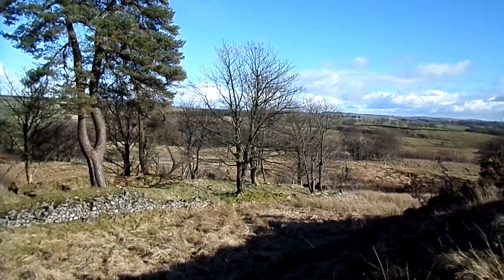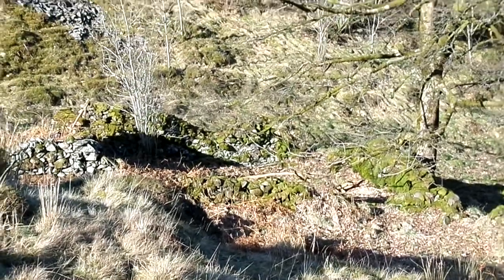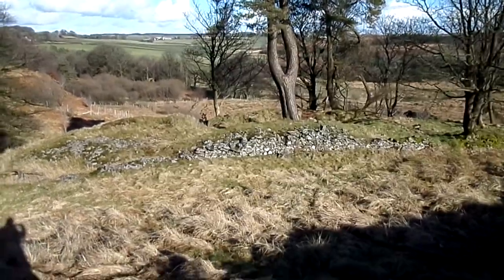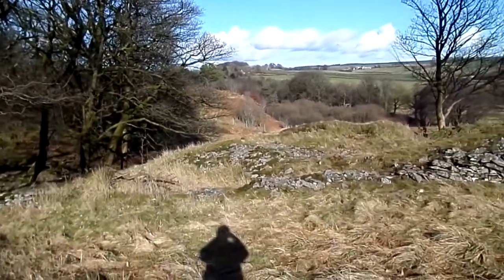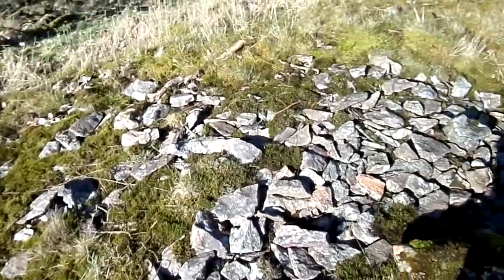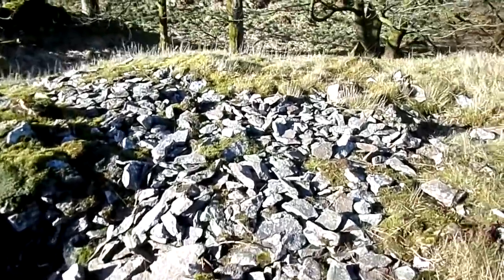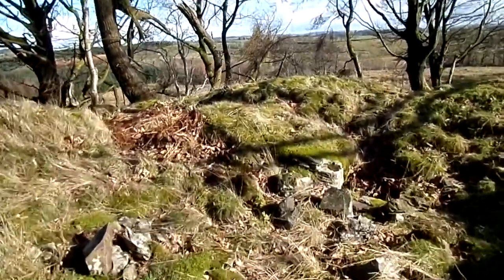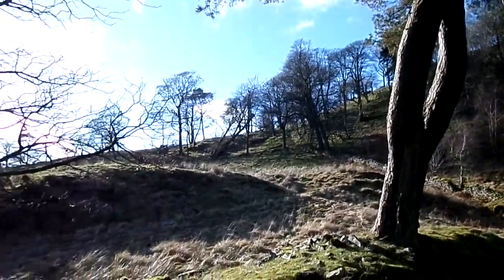The Druid's Graves, Cuff Hill, Beith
A Neolithic or New Stone Age chambered or passage grave - over 4000 years old below Cuff Hill, North Ayrshire, Scotland. The tomb had at least five cists or stone coffins within it. After being partly robbed for road metalling it had a wall built around it. Later is was damaged when a fox's den was built to encourage foxes to breed for fox hunting purposes.